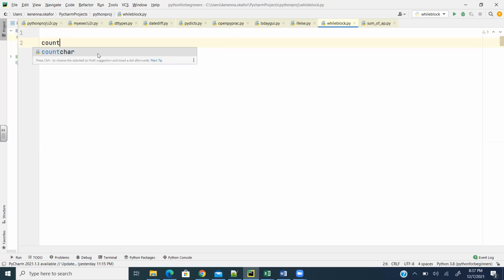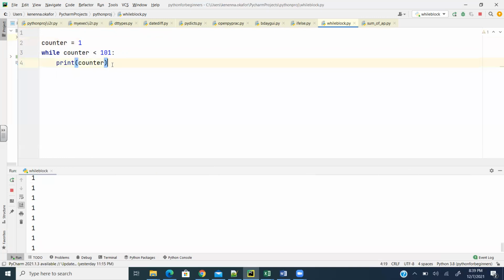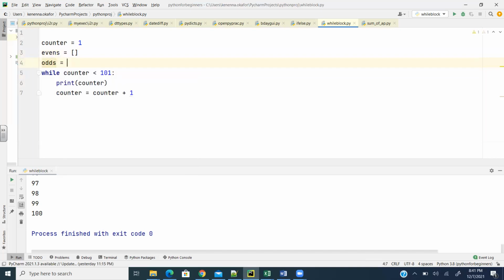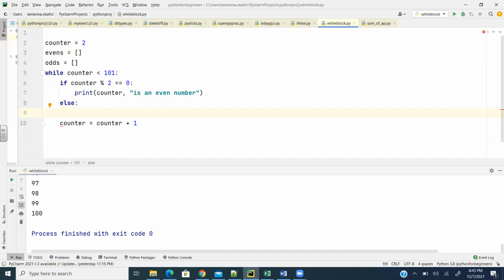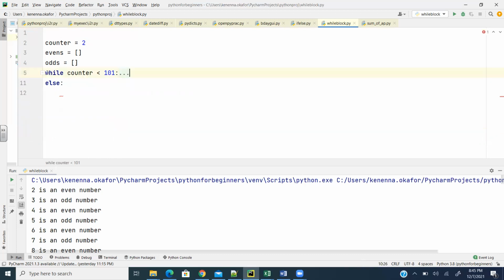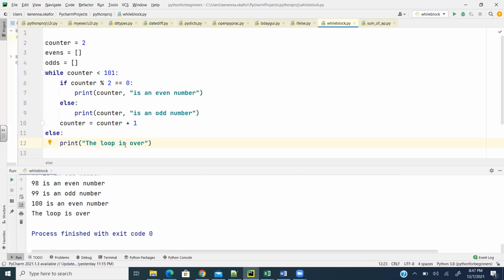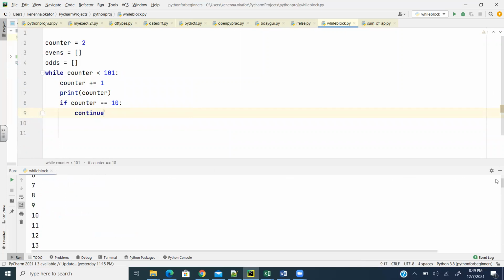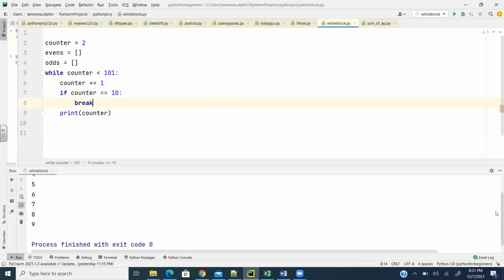While Loop in Python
A type of loop in Python is the while loop. It's a structure in which a sequence of instructions are executed repeatedly until a set condition is no longer satisfied.